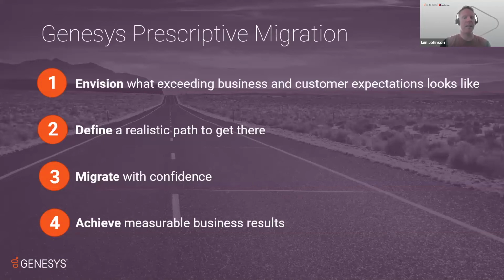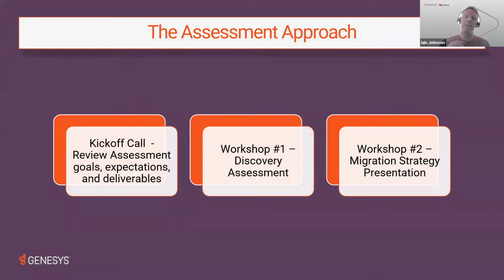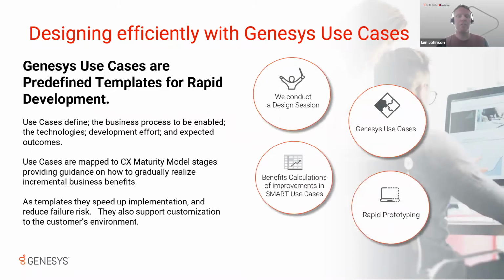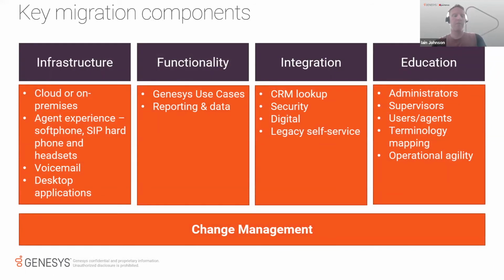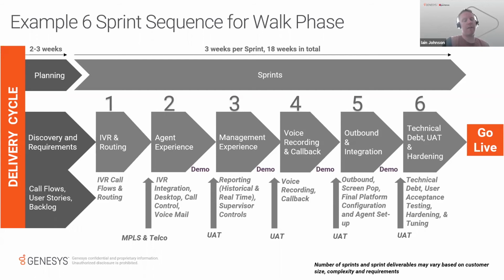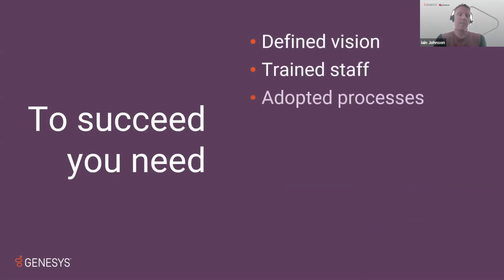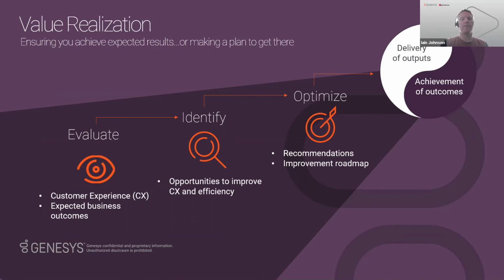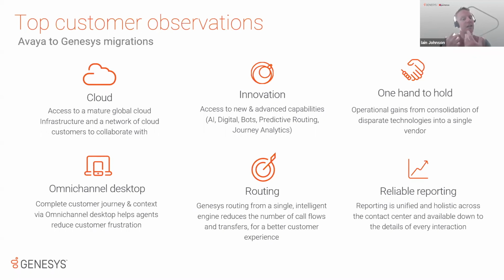Increase your company ROI with CX migration: A focus on South-East Africa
Are you thinking about alternative Contact Centre solutions?
Are you looking at cloud Contact Centre solutions?
Are you worried how a migration to the cloud would work?

It doesn’t have to be. With the right guide on your migration journey, you can make changes confidently and in the right way.